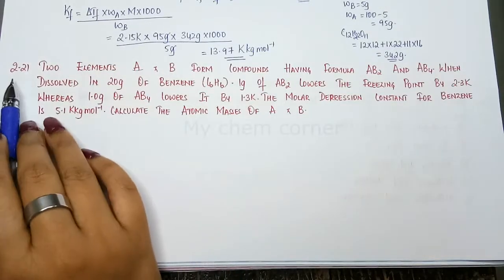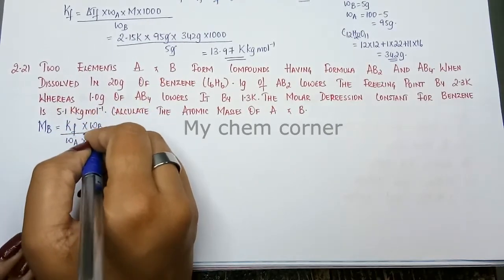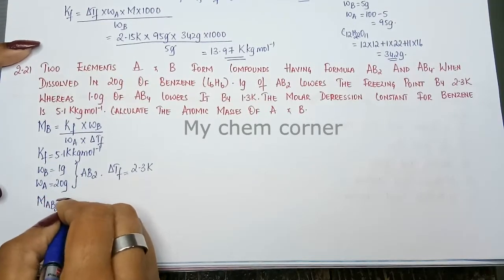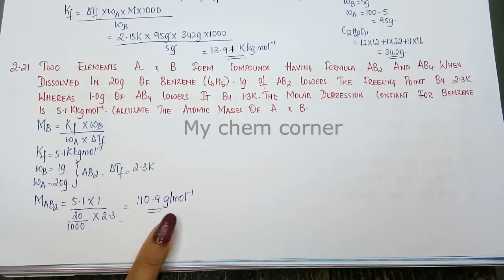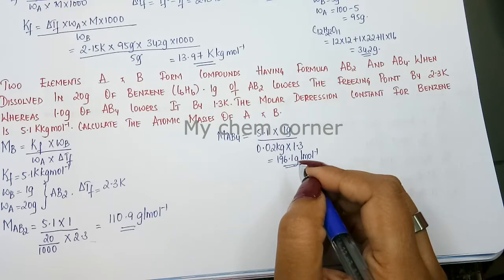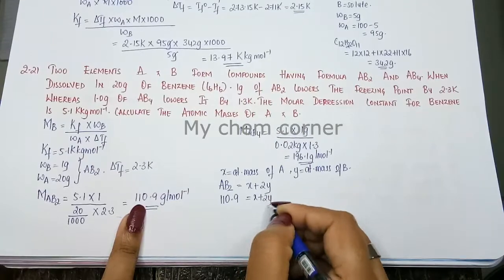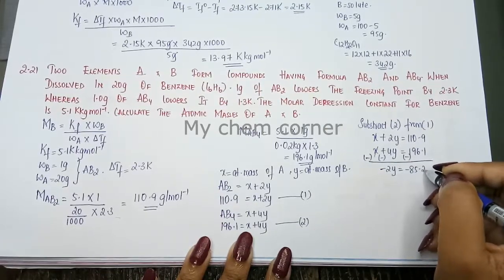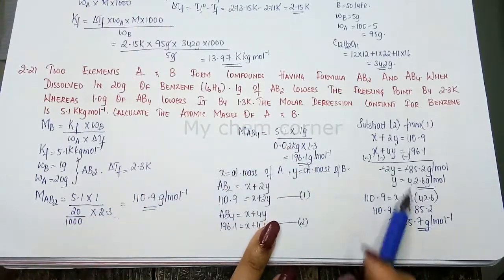Two elements A and B form compounds having formula AB2 and AB4,when dissolved in 20g of benzene